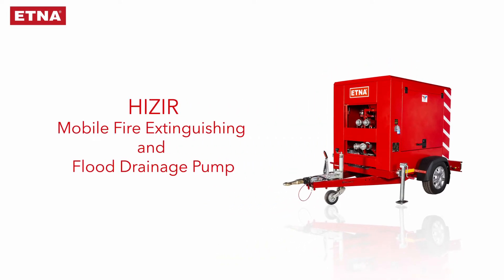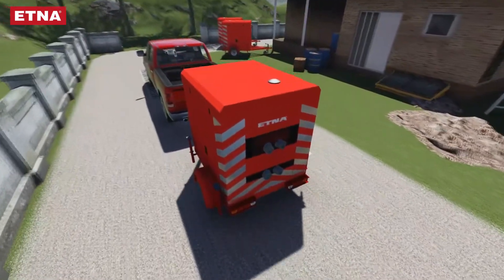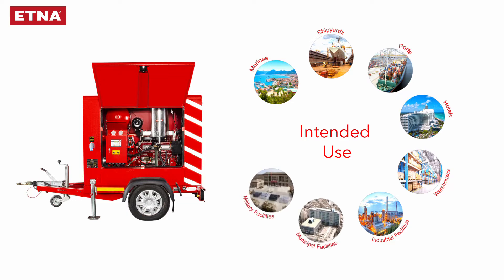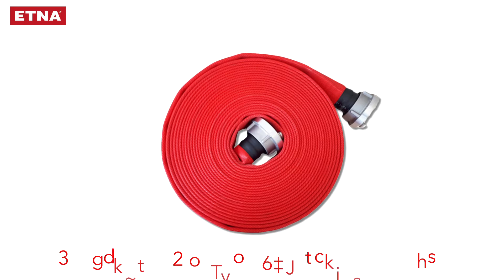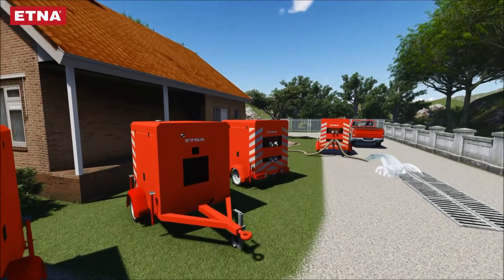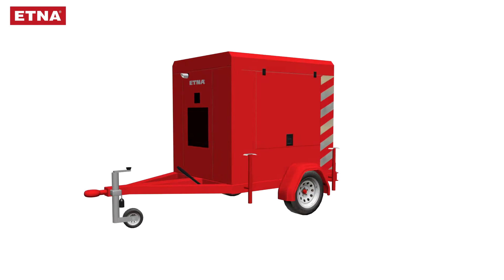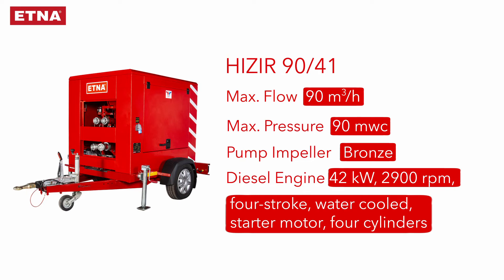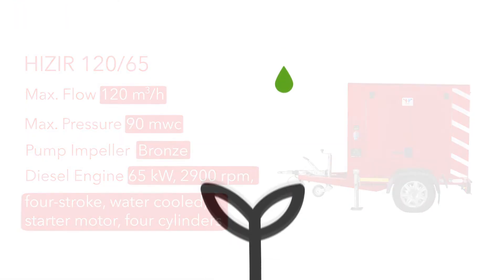ETNA Hızır Mobile Fire Extinguishing and Flood Drainage Pump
HIZIR Mobile Fire Extinguishing and Flood Drainage Pump ; it is mounted on the back of the trailer and becomes ready to intervene in the fire within 1 minute with the water it receives from the water source such as water tanker, well, stream, lake, etc. and offers an effective solution in fire fighting with 120 m³ / h flow rate and 90 mwc pressurized water.